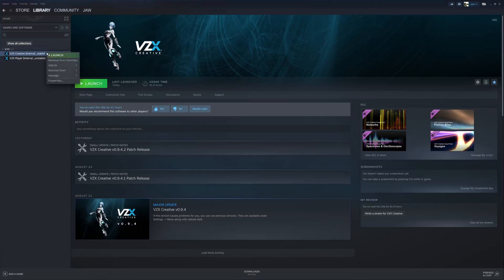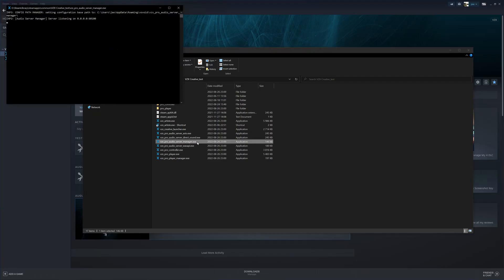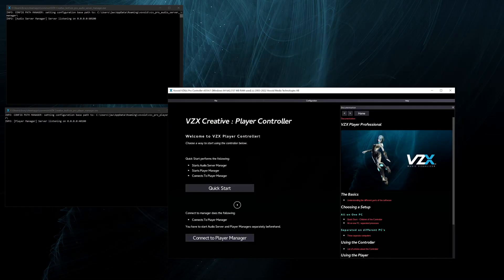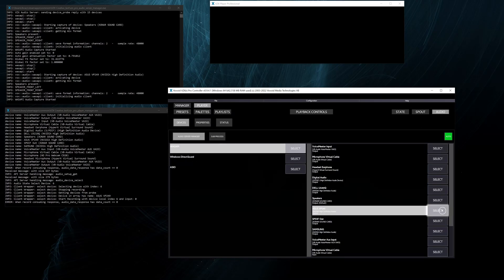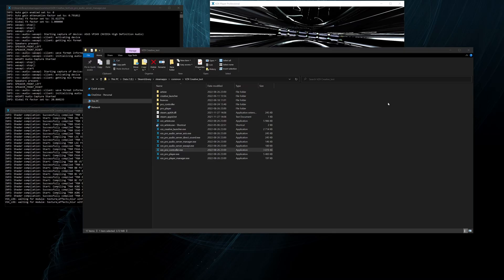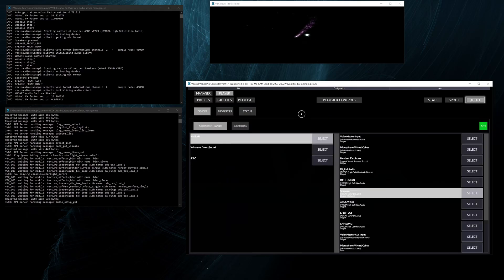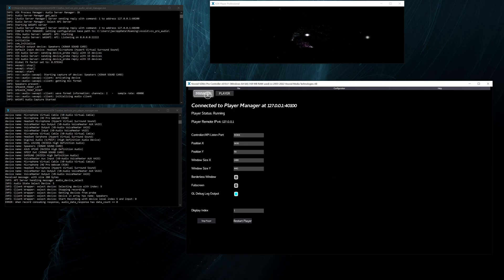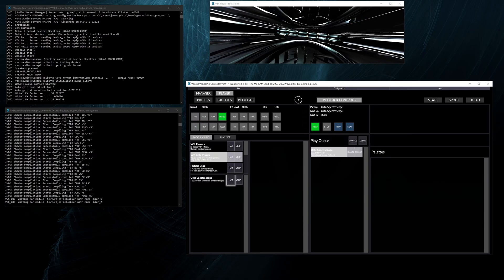Remote Control of VZX Pro Player using another computer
Starting individual parts and connecting them all together.